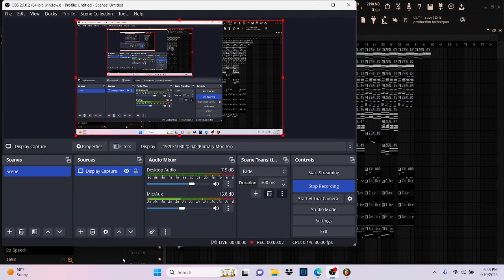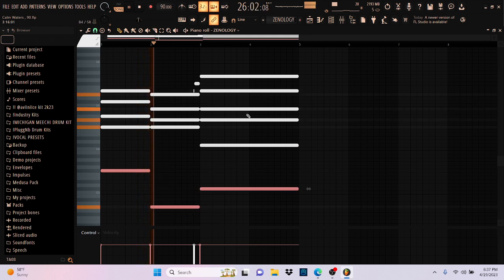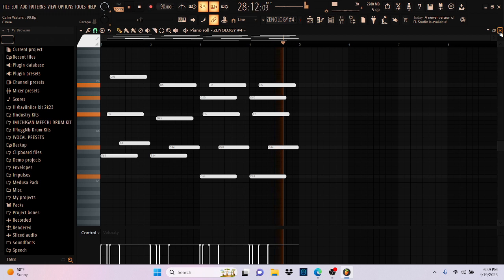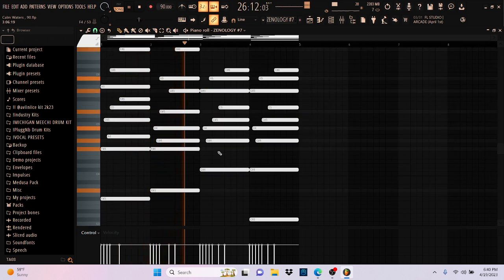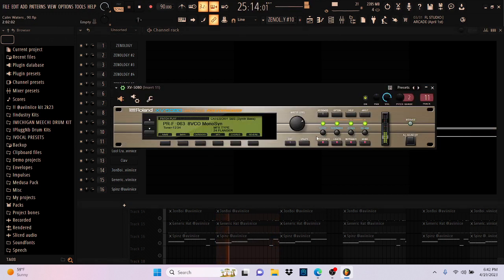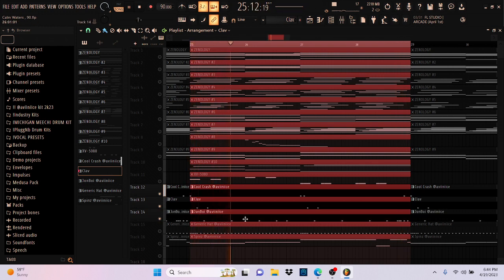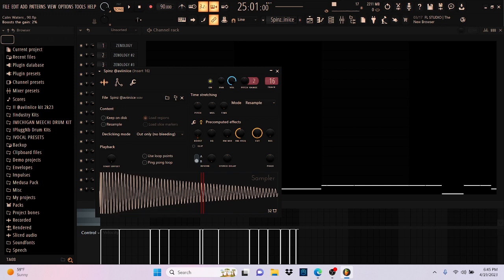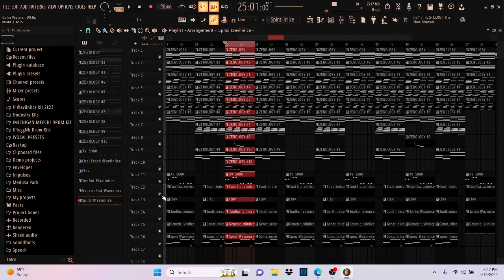How to make Detroit Type Beats for Luh Tyler or BabyTron in 2023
Lmk what tutorials yall want next